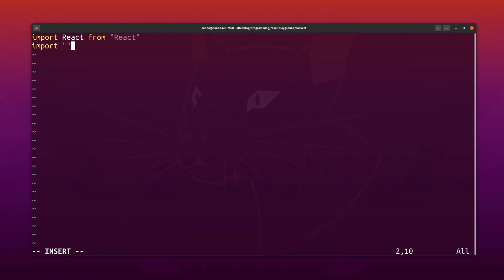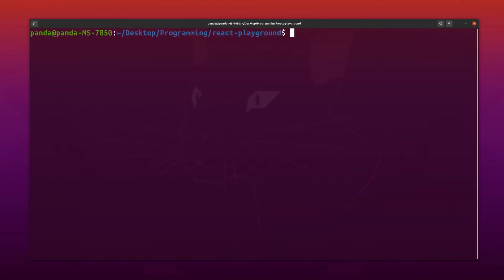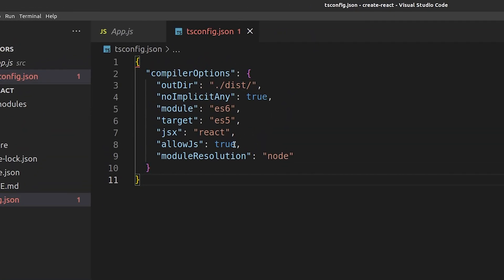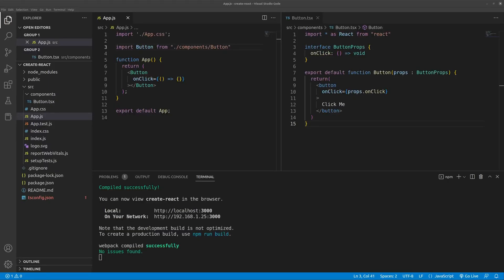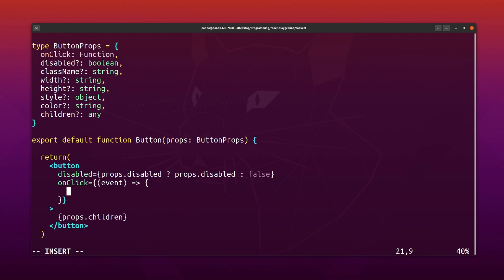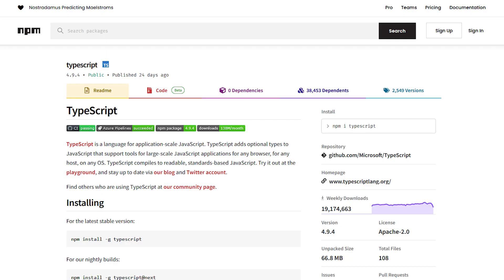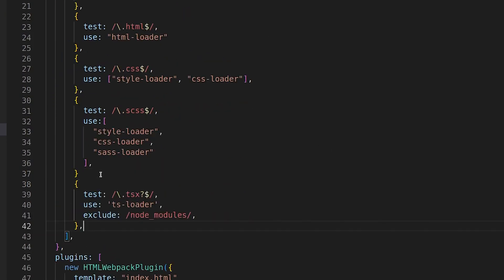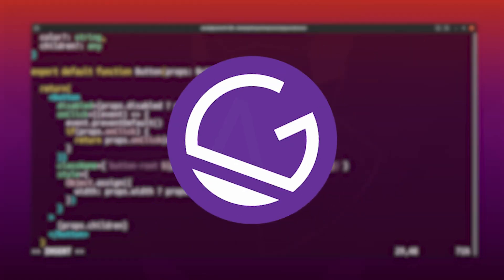React Javascript To Typescript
0:00 Intro
0:22 JS To TS Using Create React App
1:23 JS To TS Using Own Webpack/Babel Config
2:19 Conclusion